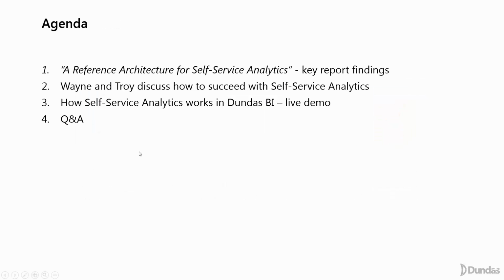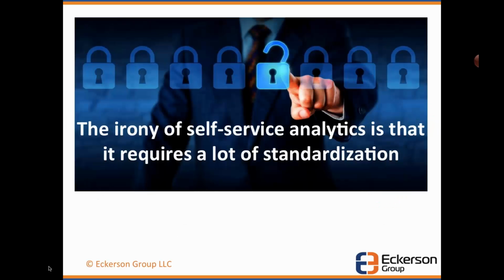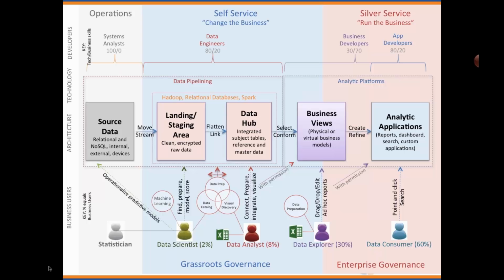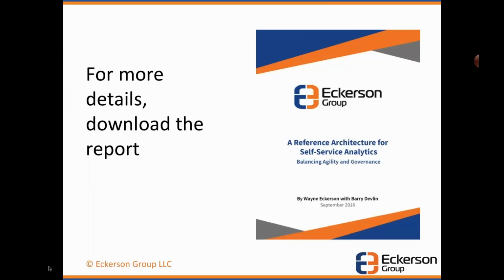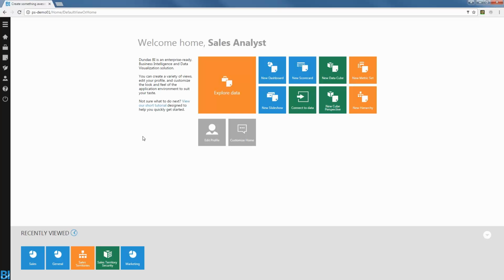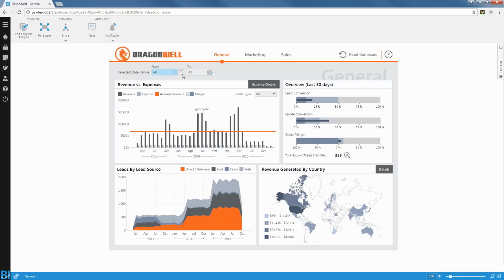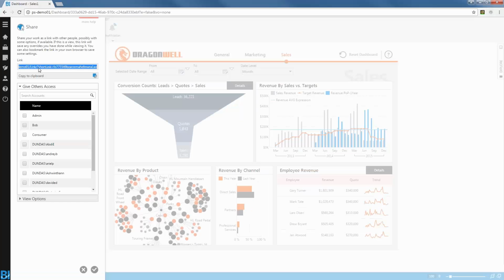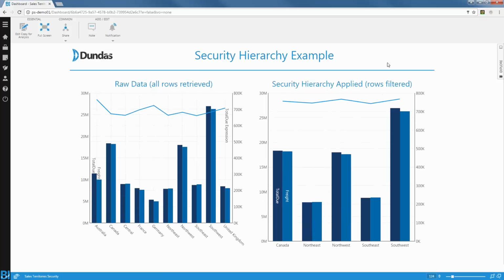Steps to Success with Self-Service Analytics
Business Intelligence Guru Wayne Eckerson, Founder and Principal Consultant of Eckerson Group, and Troy Marchand, President, CEO and Co-founder of Dundas Data Visualization, discuss the key business and technical steps that are needed to ensure your organization is employing successful self-service analytics.